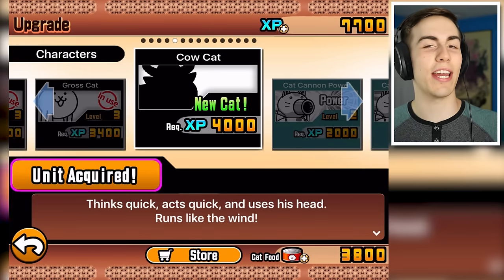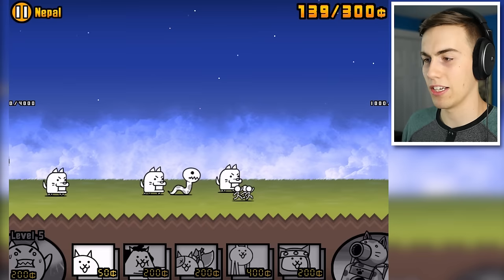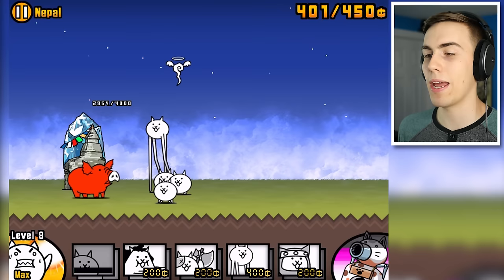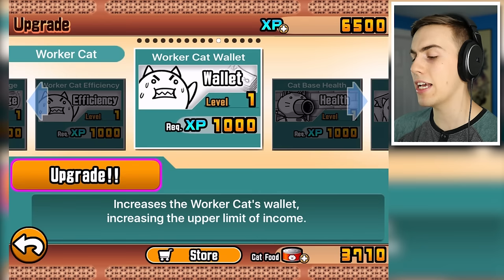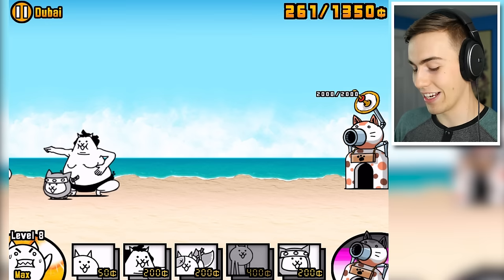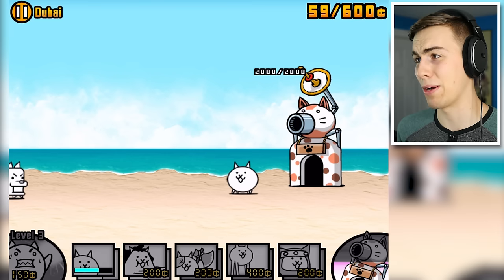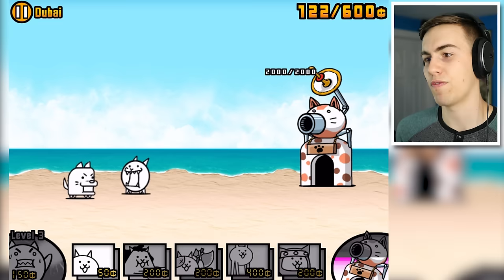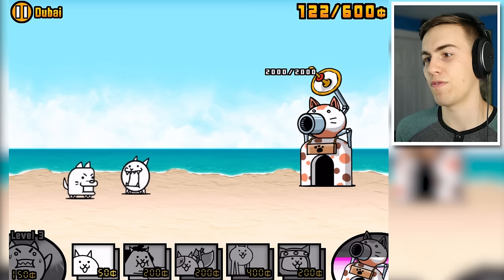UNMATCHED BEAUTY - Battle Cats #2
The majestic cow cat is here to save the day in Battle Cats!